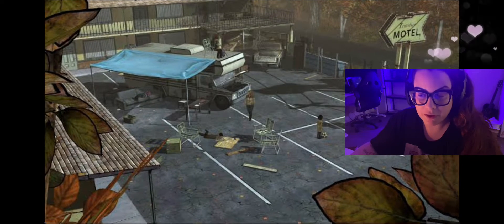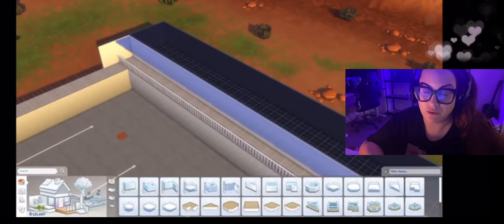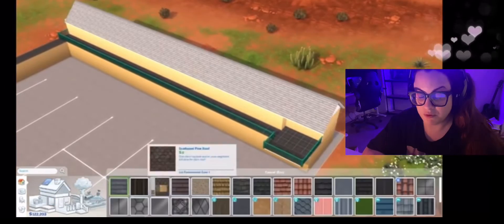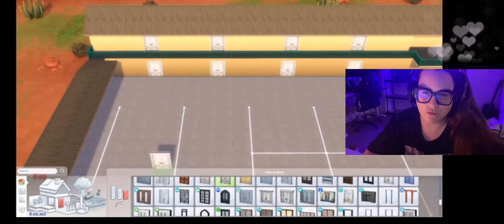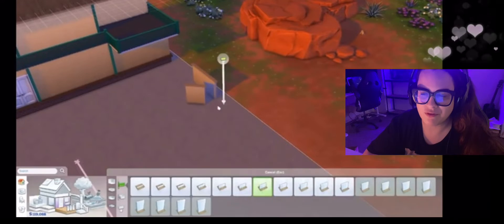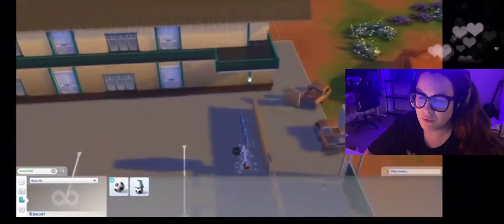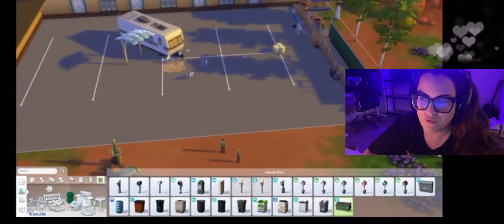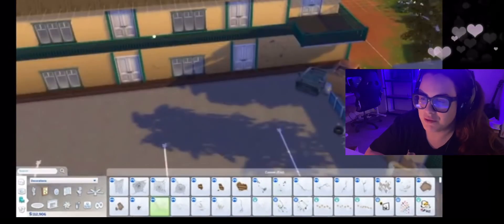Re-Creating The Walking Dead Motor Inn Hotel | Sims 4